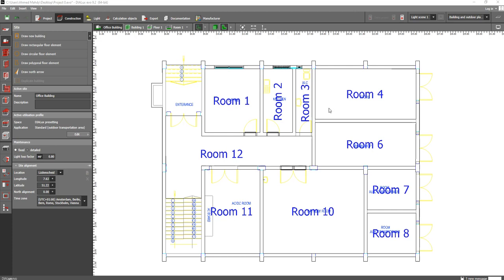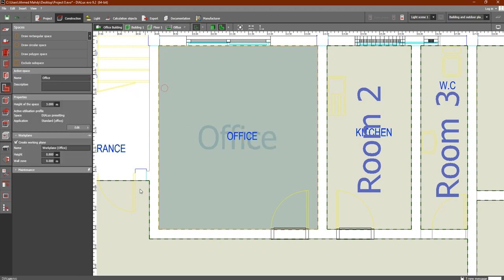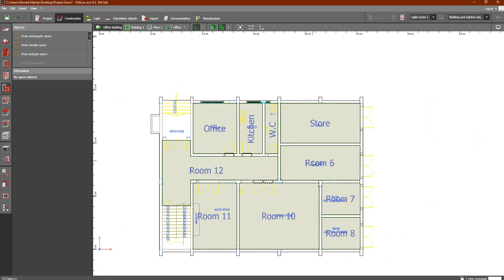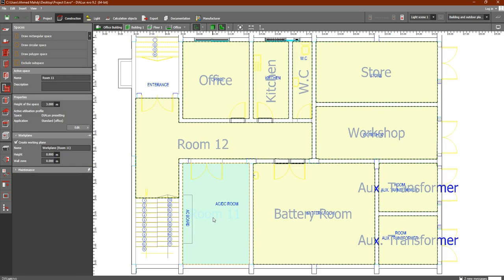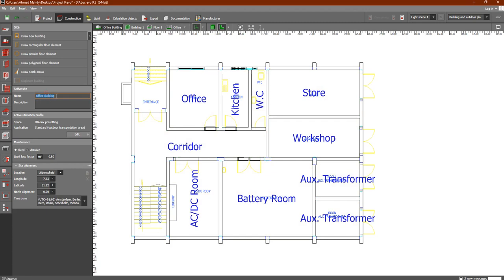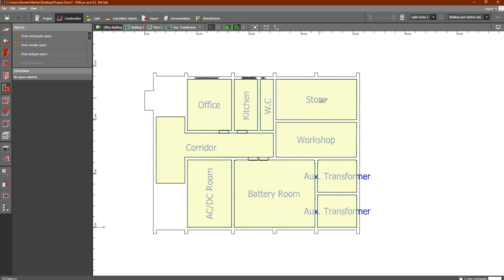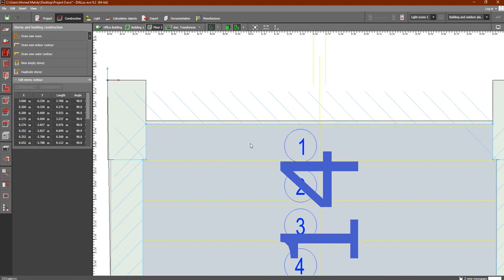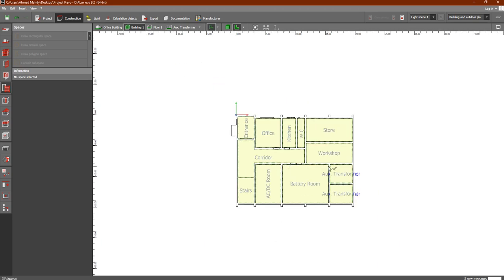Dialux Evo for Beginners - Spaces In Dialux Evo (8) In Dialux Evo Course